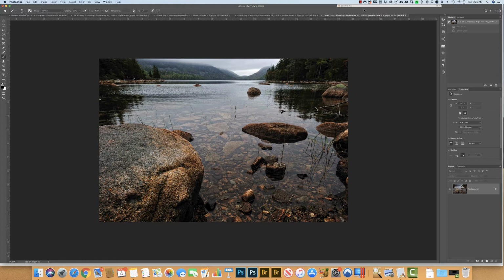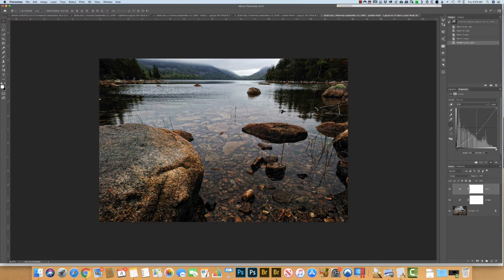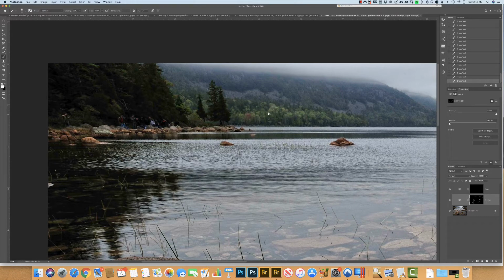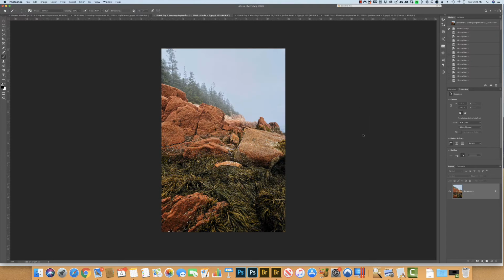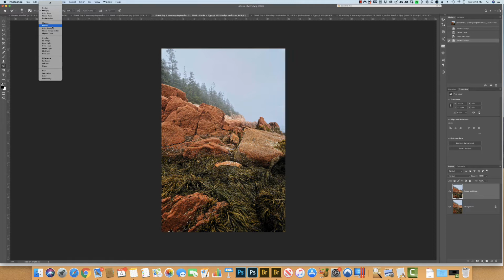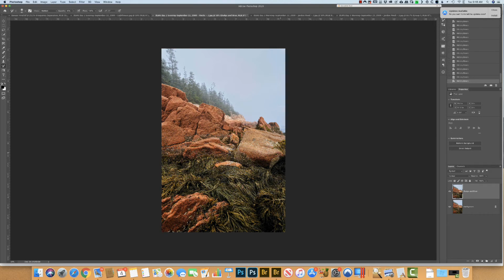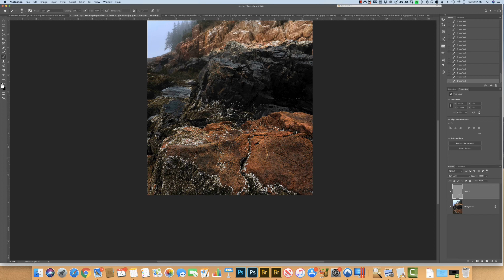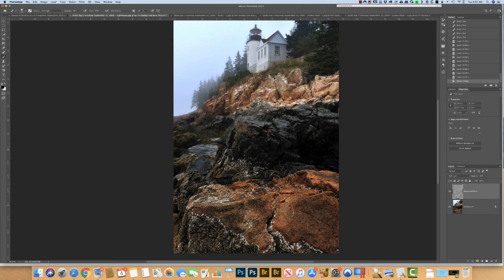RTPC Dodging and Burning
This video is designed for members of the Rowlett Texas Photography Club, but can be viewed by anyone.  All of our videos are created for attendees of our workshop for Beginning Photoshop and are designed to discuss basic Photoshop tools and techniques.  They may be too basic for some and overlook certain aspects so as to make it simple for the beginning user.  Please keep this in mind while viewing them.

In this video we discuss the technique of Dodging and Burning.  Why do it and the technique.  Included are three different approaches.  All are fairly simple and easy to use